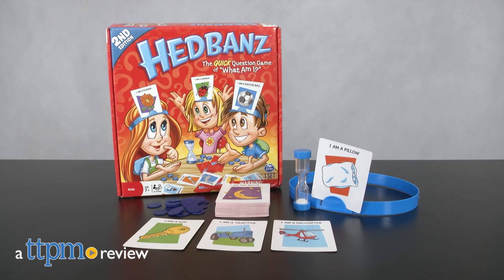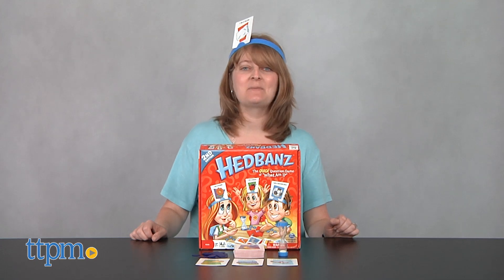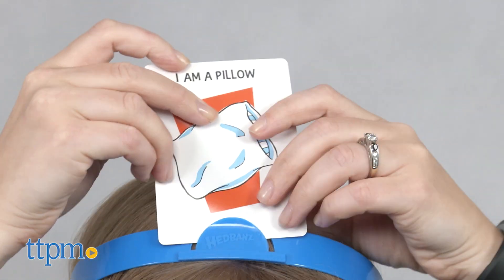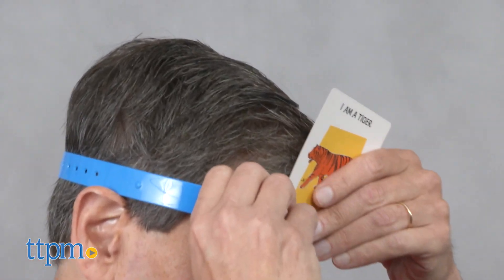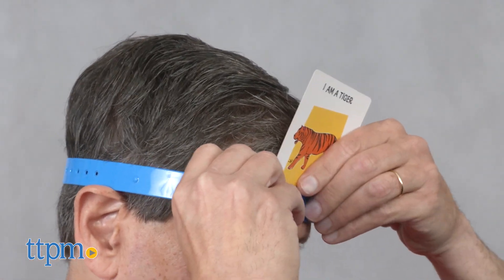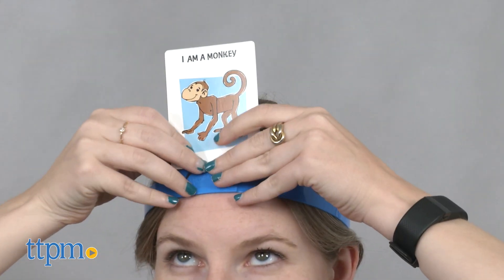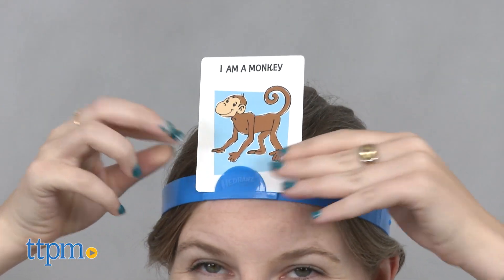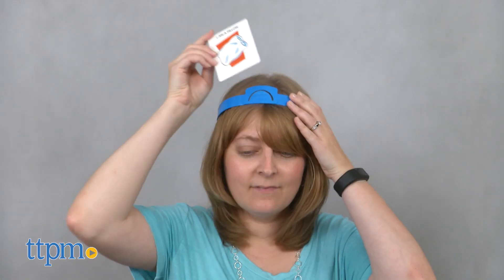Hedbanz 2nd Edition from Spin Master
NEW Hedbanz 2nd Edition game! Family guessing game for kids and adults! Ask questions to figure out what picture is on your headband! How many can you guess before time runs out? Watch TTPM play in this video review! For full review and shopping info

Product Info: The second edition of Hedbanz is here with even more "What Am I?"s to guess. Just like the original game, Hedbanz 2nd Edition requires all players to wear a plastic headband and, without looking at it, insert a card into the headband. Each card has a different object on it, such as a tractor, a key, and a helicopter. On your turn, you flip over the timer and ask the other players "yes" or "no" questions that will help you identify what picture is on your head. Sample questions could be "Do I have legs?", "Can I swim?", or "Am I heavy?" There are even sample question cards to help players think of questions to ask.

If you guess the picture before time runs out, take another card and put it on your headband without peeking at it. Try to guess that picture with the time you have left. However many pictures you correctly guess before time runs out equals the number of chips you put in the bank. Each player starts with three chips, and the first player to get rid of all his or her chips wins.